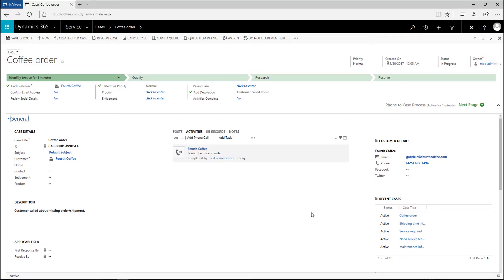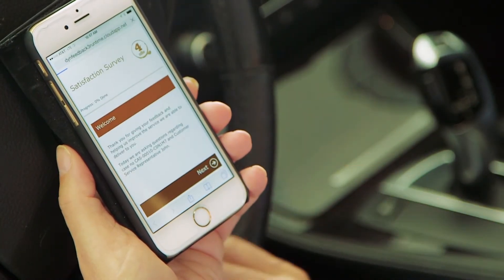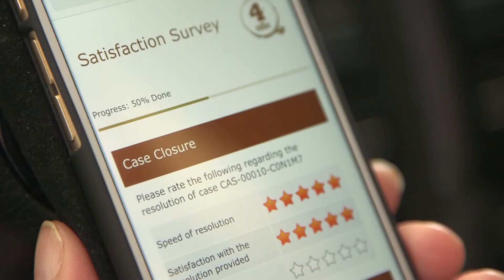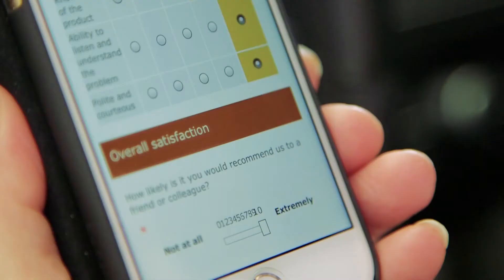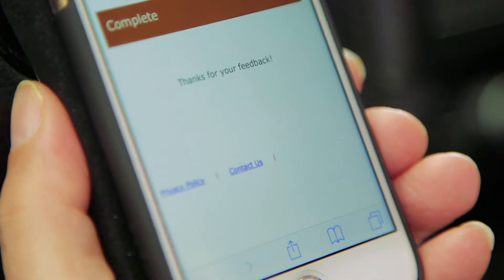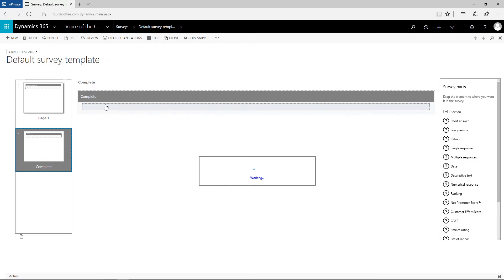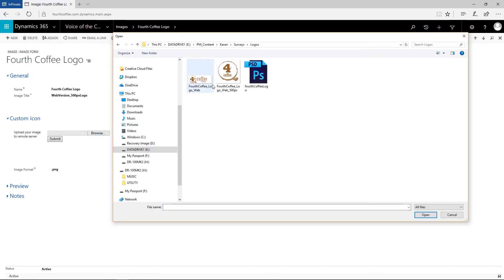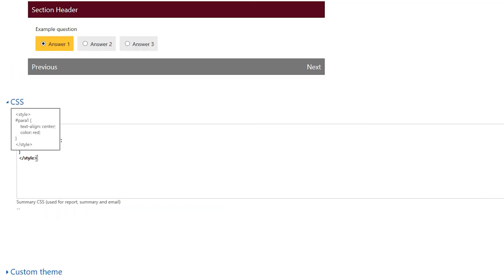Create surveys and learn about your customers with Voice of the Customer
Surveys are a great way to learn more about your customers and use that knowledge to keep them happy. With “Voice of the Customer” in Microsoft Dynamics 365, you can quickly design, share, and analyze customer surveys. Power your customer knowledge with surveys by the Voice of the Customer in Dynamics 365.